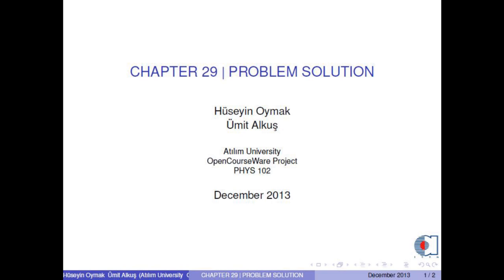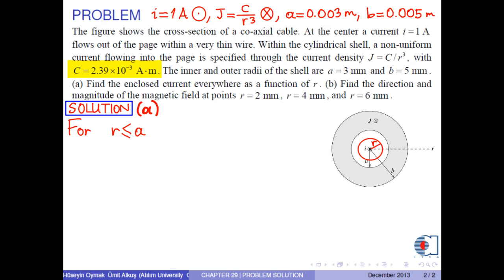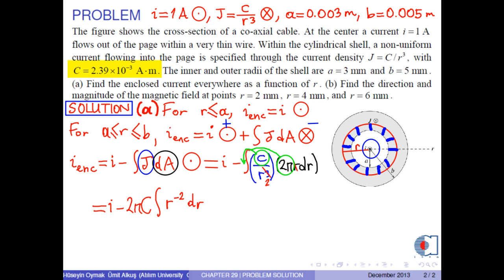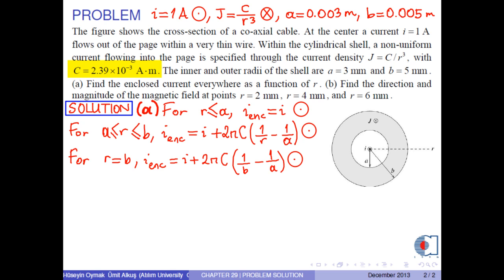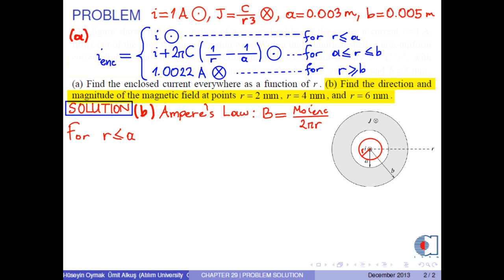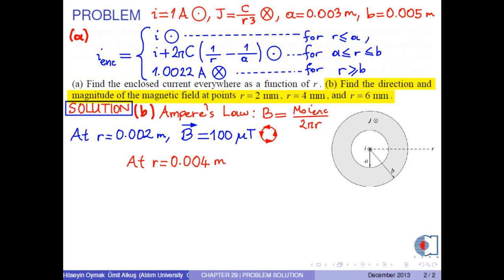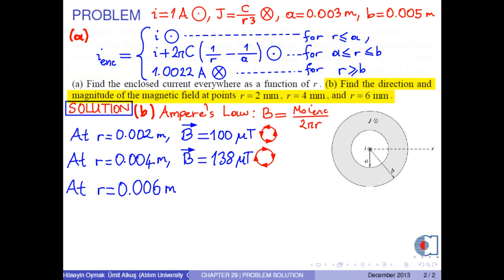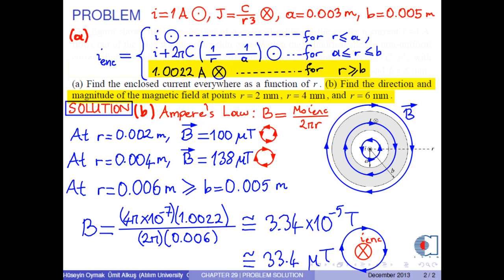ocw102 chp29 problem 6